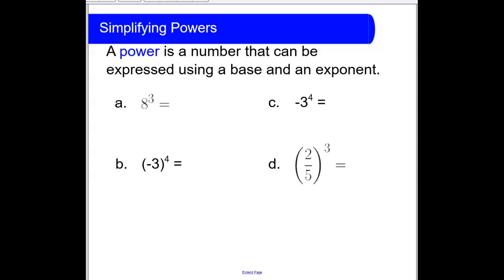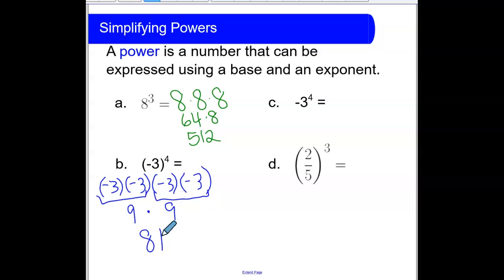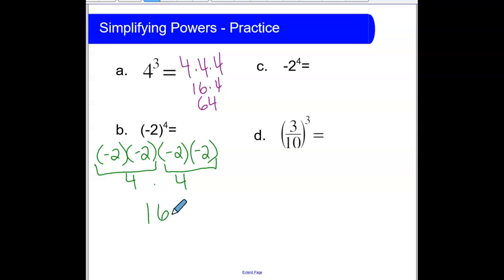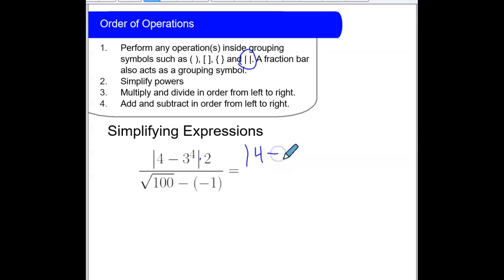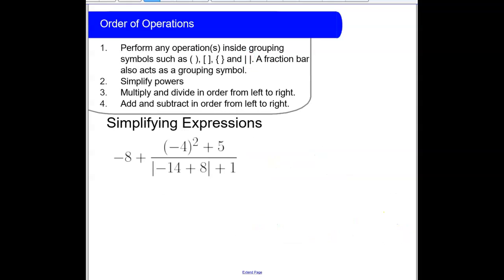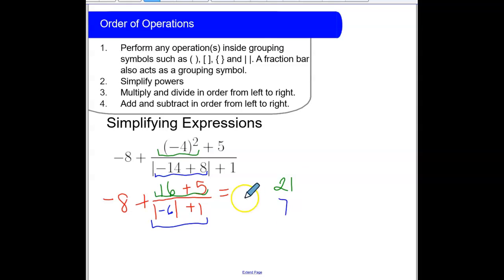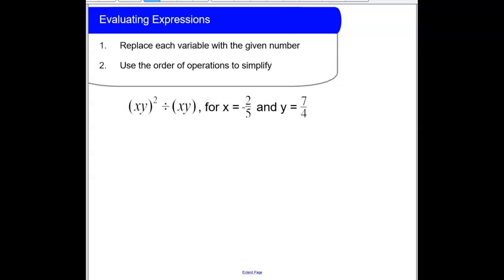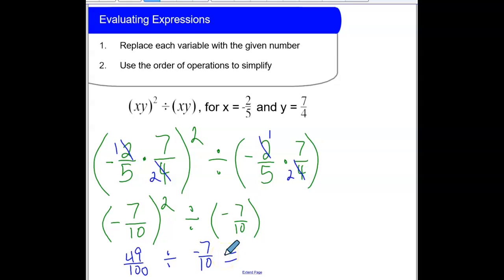Order of Operations and Evaluate Expressions